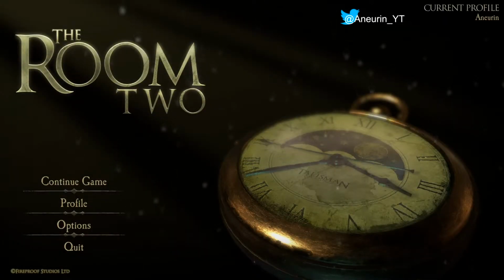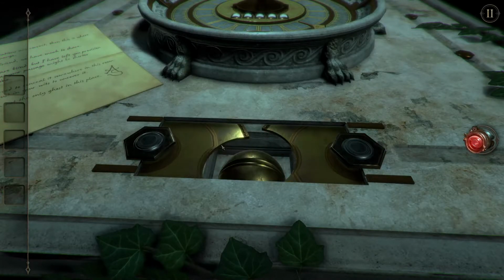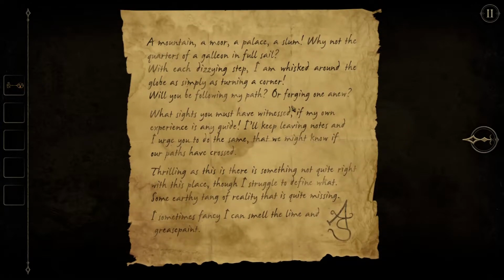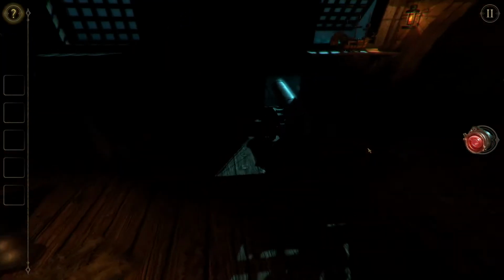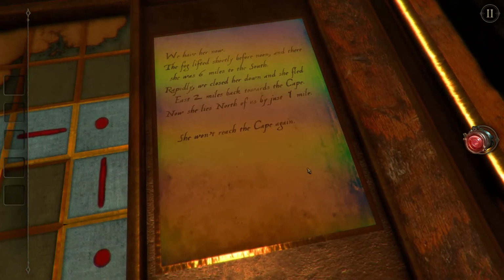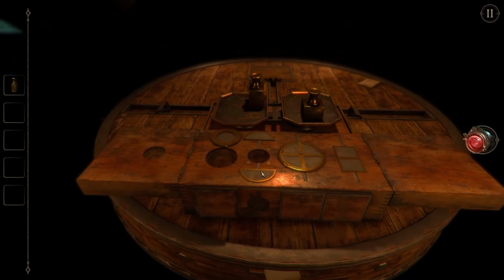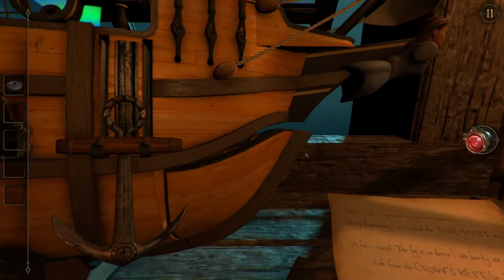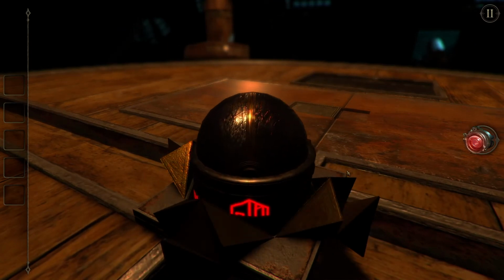The Room Two [EP 1] - The Belly of a Ship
So after our adventures in The Room - It is time to move on to the next to the series!